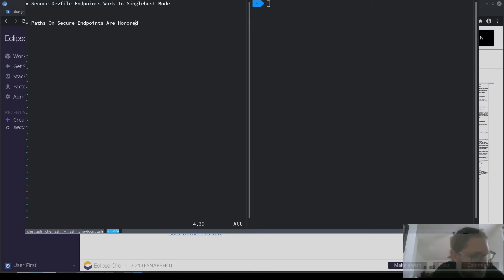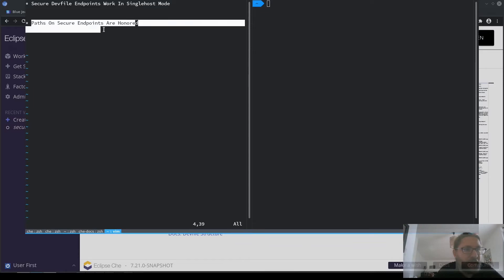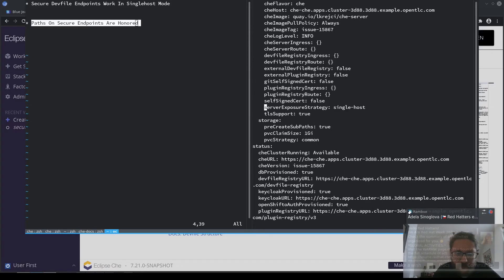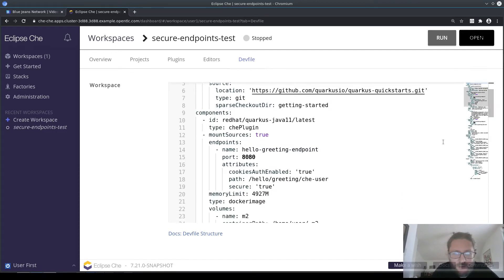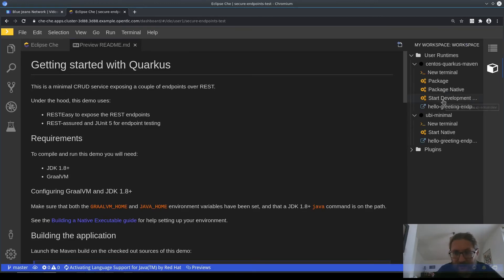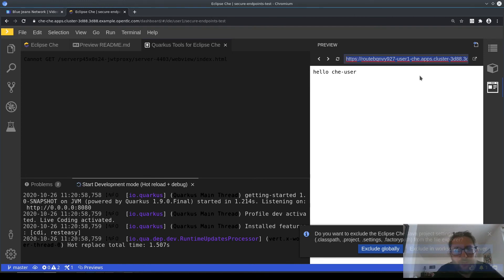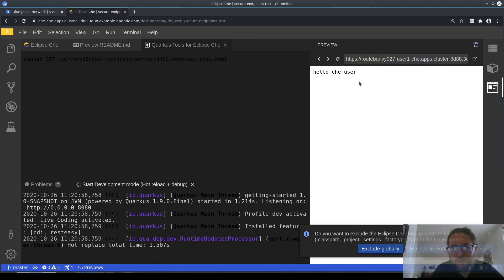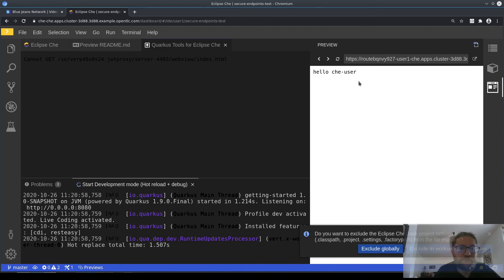Eclipse Che Sprint 191 - Secure Endpoints Enhancements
This video shows the improvements made to the secure devfile endpoints.

Secure endpoints now work correctly in the single-host server exposure strategy and support paths.